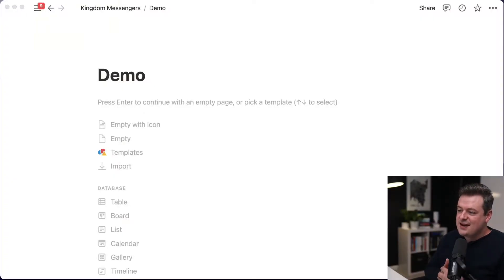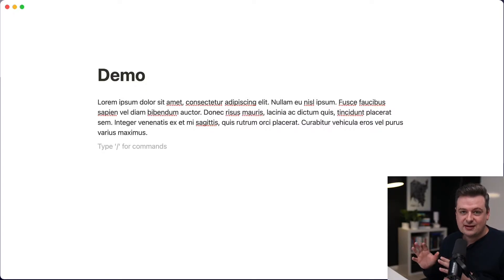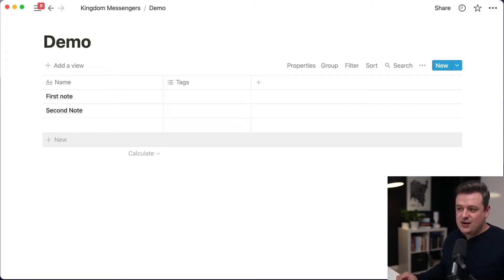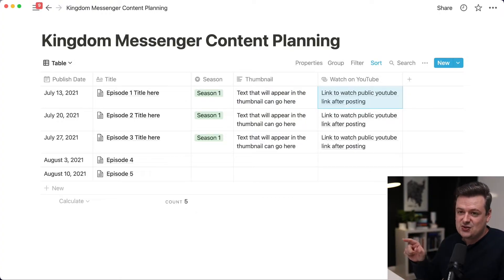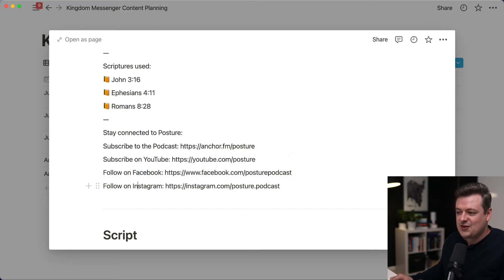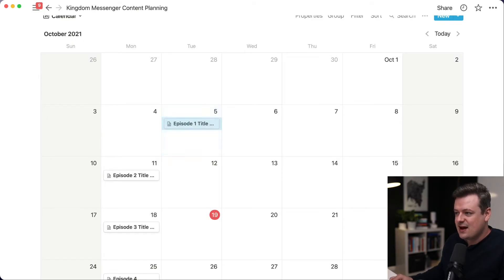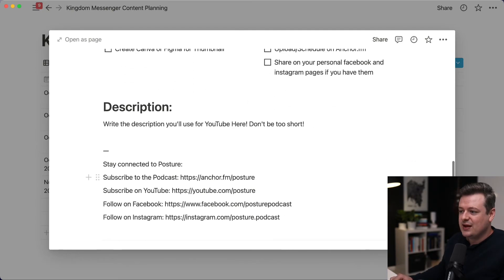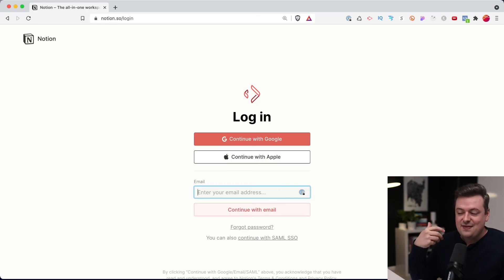Organize Your Kingdom Content with Notion (FREE Template)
We use Notion for some many different things including organizing Posture Episodes. Notion allows you to create a custom database that organizes similar content that you can add to each episode. Rather than creating a new note or document each time you can just create a new "Episode" in the Notion database to track everything.

IMPORTANT: Once you click on this link you'll see an option in the top right to Duplicate the template and copy it into your own Notion workspace.